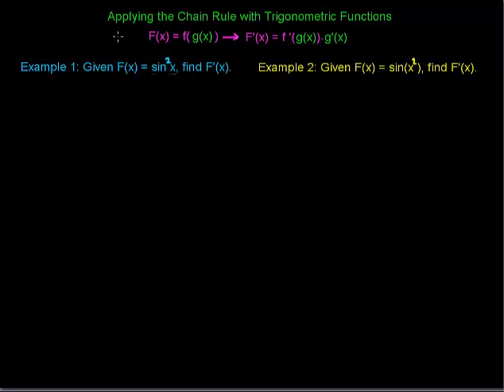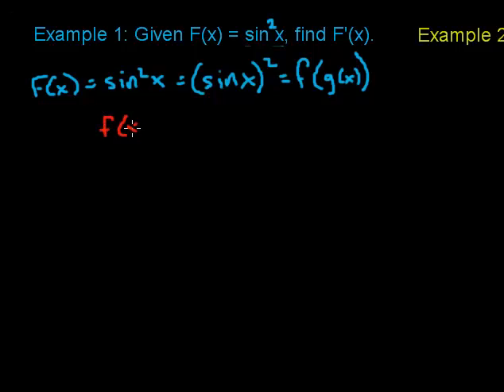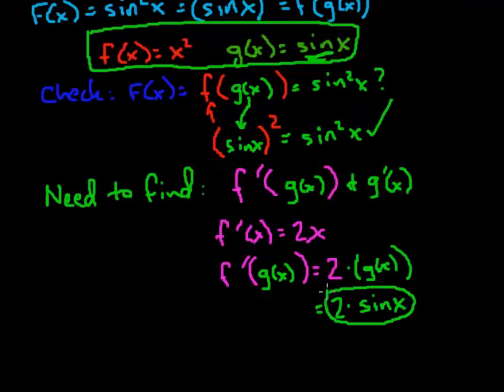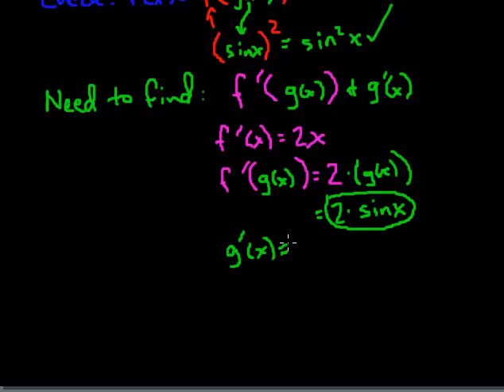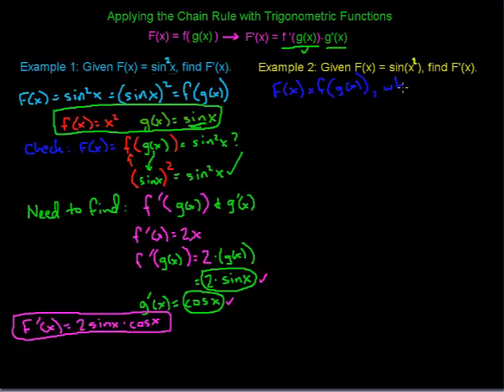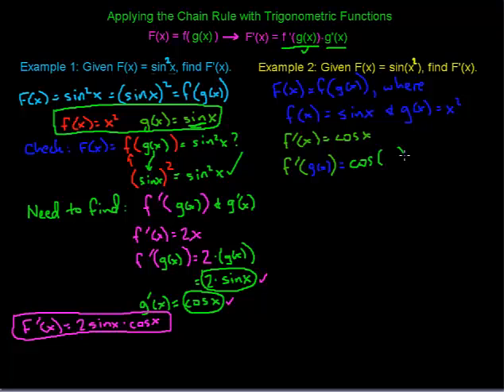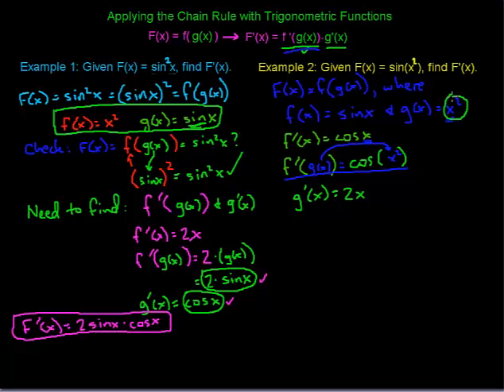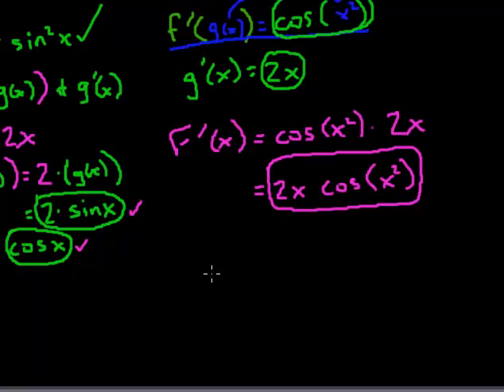The Chain Rule with Trig Functions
In this video we introduce some examples of applying the Chain Rule with trig functions that turn out to be the composition of two functions.